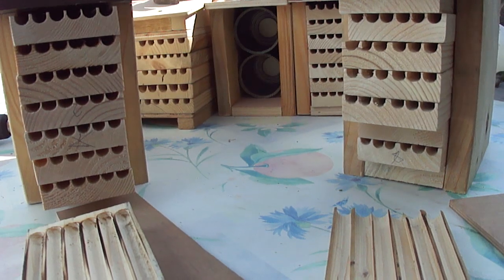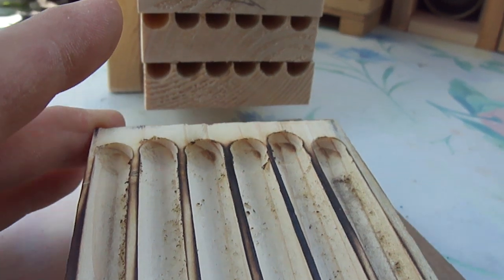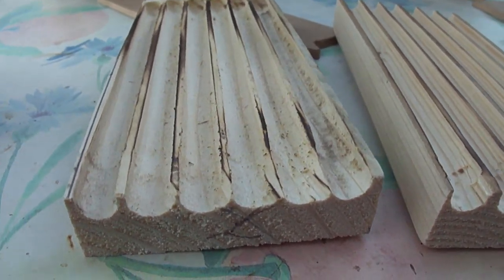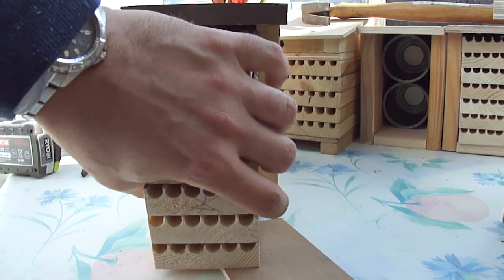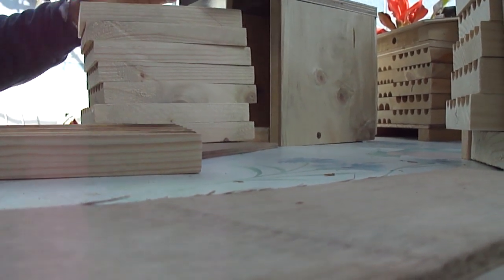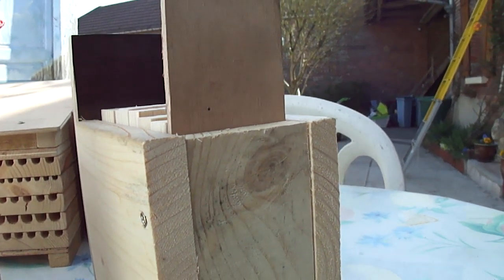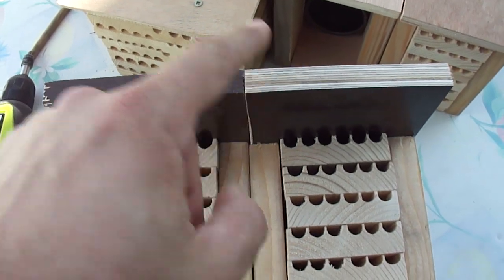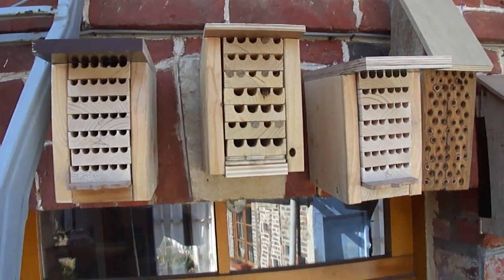Mason Bee experiment - rounded or vertical tunnel ends?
Mason bees are perfect for getting people enthused with nature and science. The mini-hypothesis: do mason bees prefer ready-made curved ends of tunnels (no mud required) or do they prefer vertical walls.

Excuse my rapid presentation, not so glorious camera work and faltering commentary... but I think you get what I am up to with these mason bee houses. If you want to